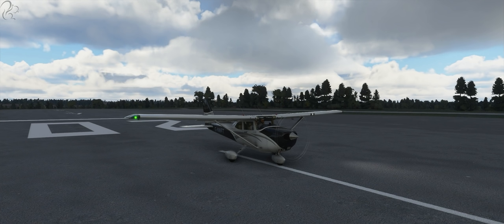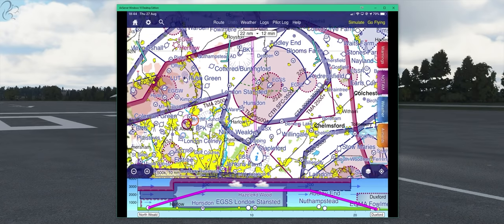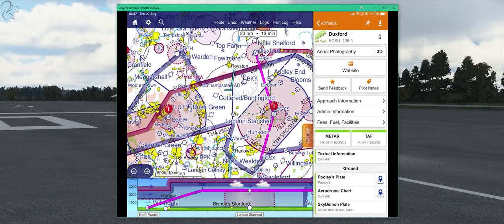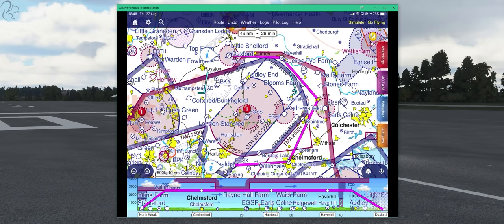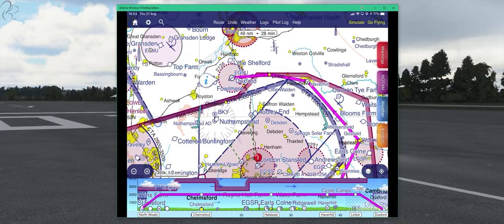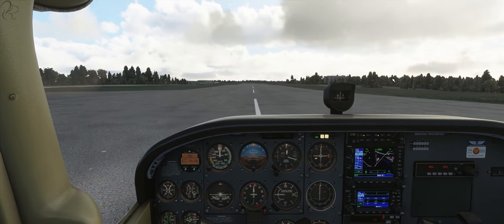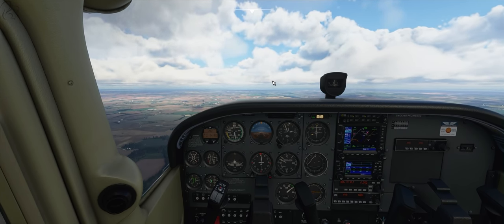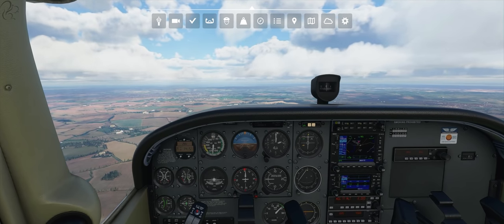Into Duxford (Cessna 172 VFR) - Microsoft Flight Simulator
Using Sky Demon to plot a route from North Weald (EGSX) to Duxford (EGSU) whilst learning about how to avoid airspace infringements.

Chapters
00:00 Intro
01:38 Flight Plan
14:48 Takeoff
16:26 Cruise
40:54 Descent
43:20 Final Approach
44:45 Taxi